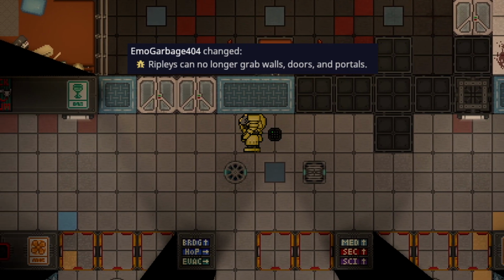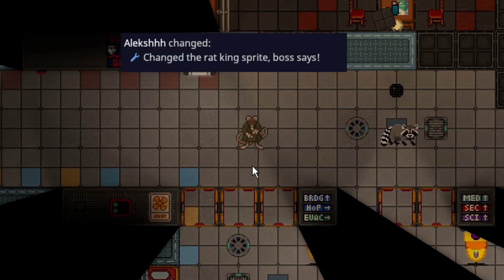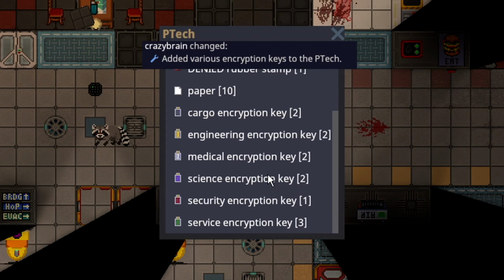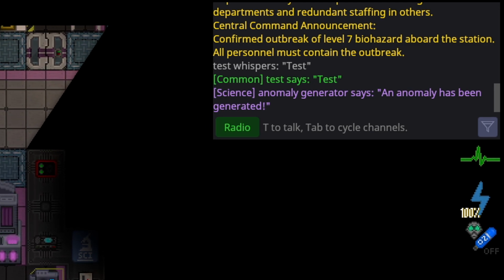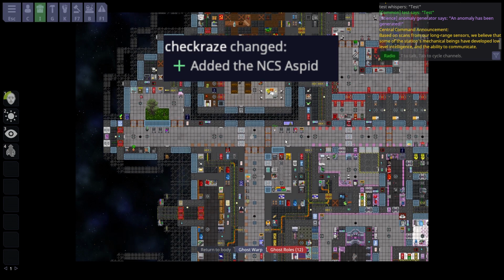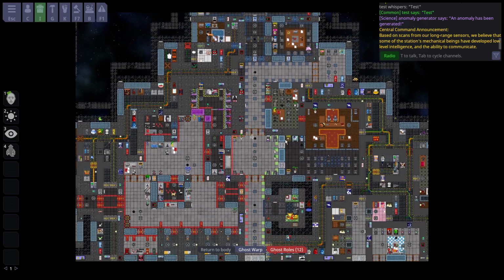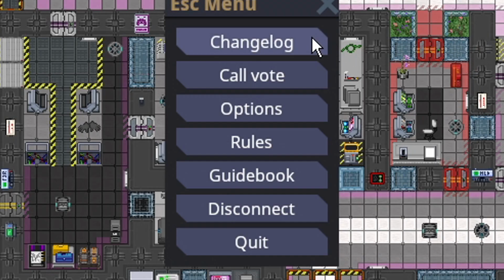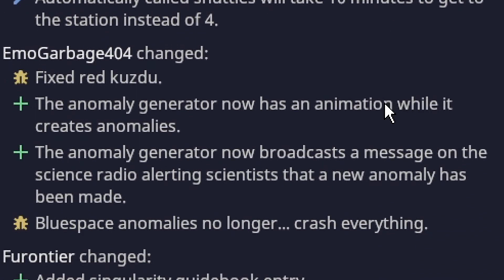SS14 - Weekly Update Vlog - Feb 5 - 12 (Two New Maps, and Sci Content)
Bunch of cool new stuff this week, bit of a content heavy week this time around. Ain't gonna catch me complaining.

0:00 Pie Bombs
0:19 Ripley Change
0:36 Lighter A.P.E
0:50 Rat King Sprite
1:03 Voice Mask Change
1:16 PTech
1:28 Tier 3 Machine Parts
1:39 Anomaly Announcement
1:49 New Anomalies
2:06 NCS Aspid Station
2:55 Fland Station
3:30 Conclusion